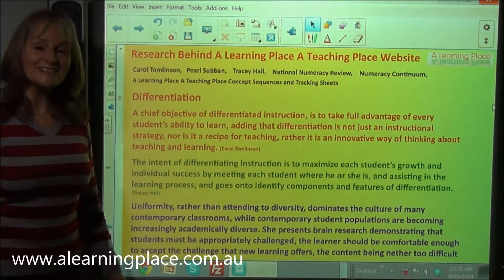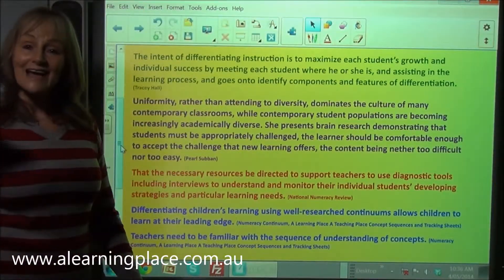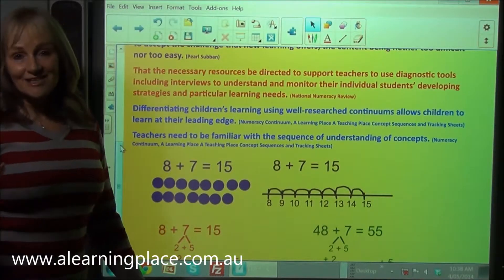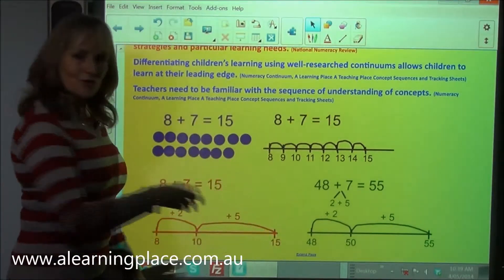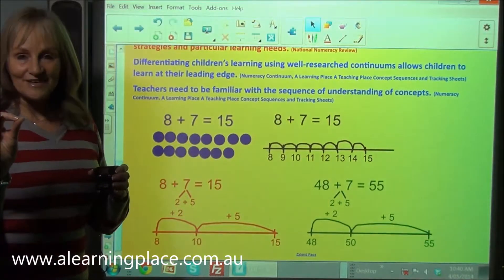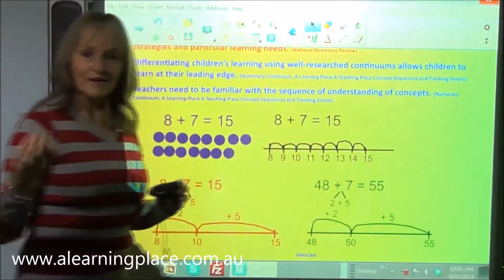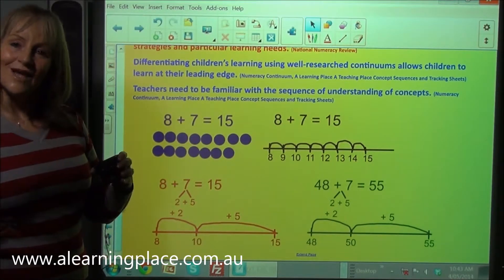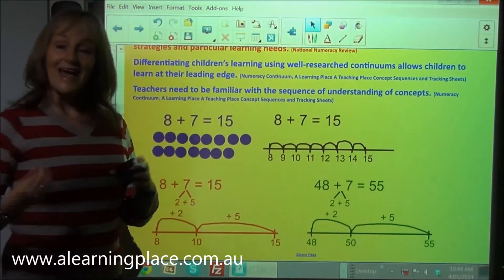Differentiation in Mathematics Lessons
Greetings fellow mathematicians! This video explains how quality maths lessons can be differentiated to ensure every child is learning at just above their current level of understanding.
Good news everyone! We have everything you need to teach and learn mathematics in primary school